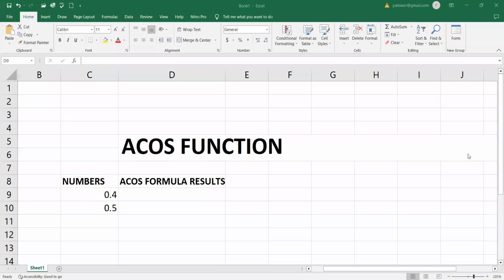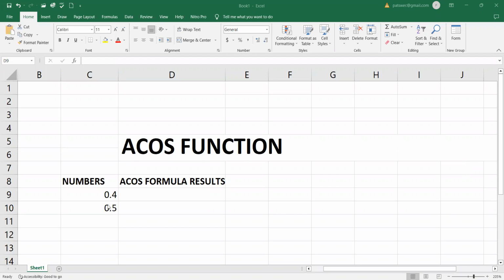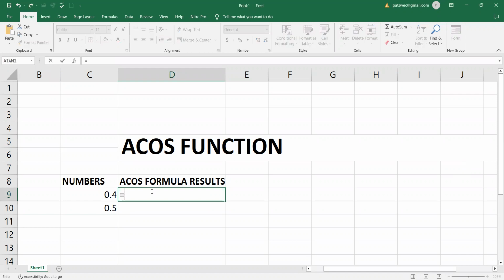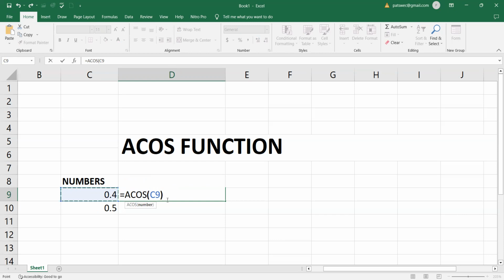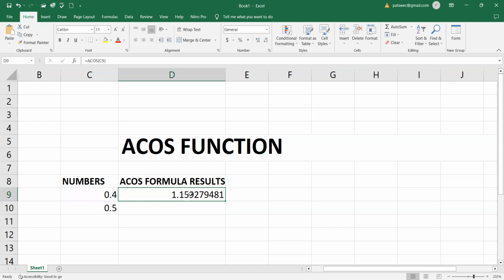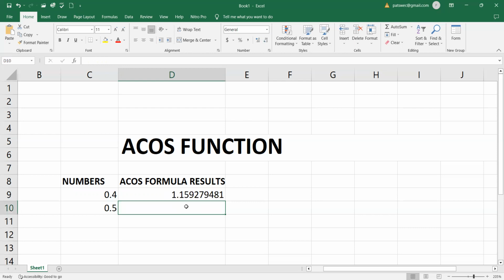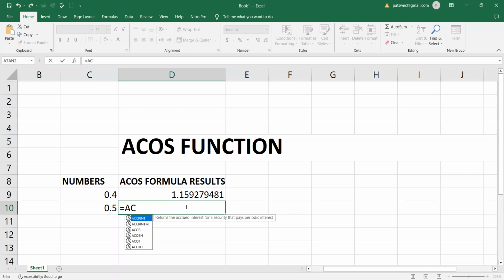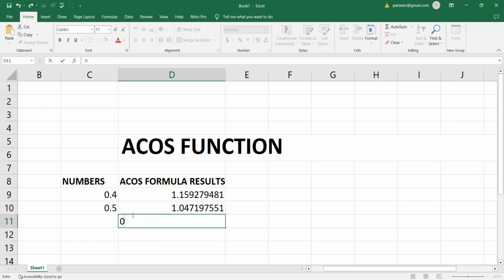ACOS function in Microsoft excel